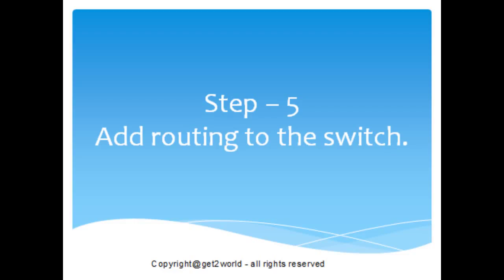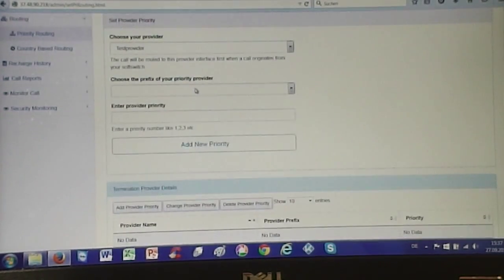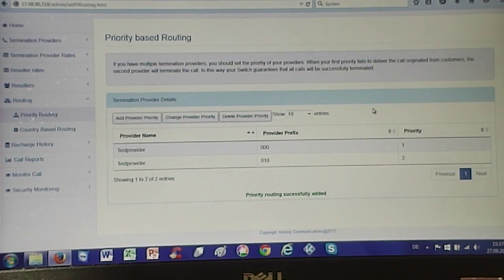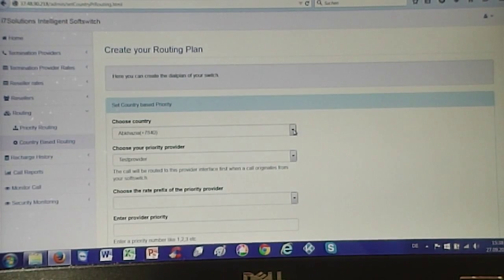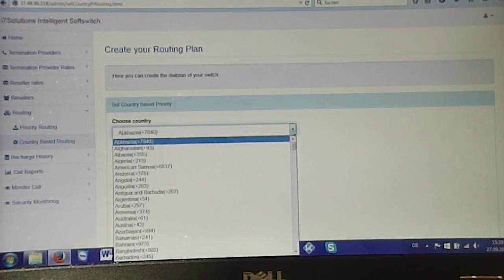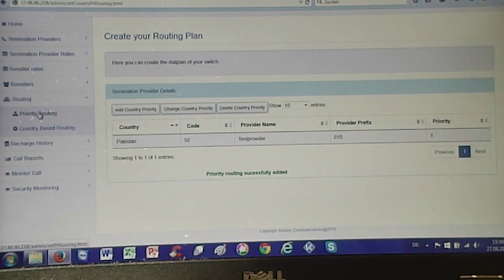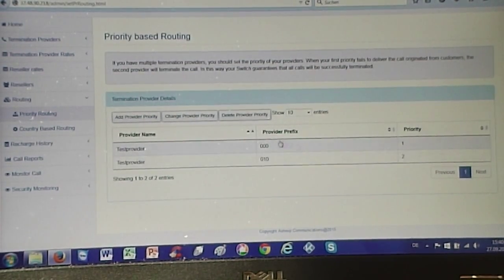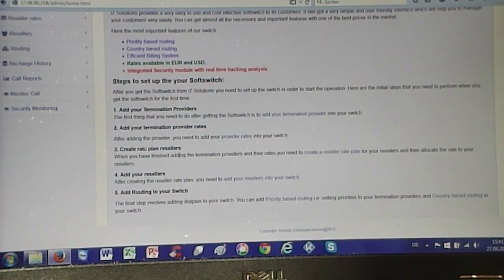Part-8 Add Routing to the Get2world Softswitch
Get2world Softswitch provides an intelligent priority based and country based routing so that every customer call get connected. In this video you will show you how you can easily configure routing into your softswitch.